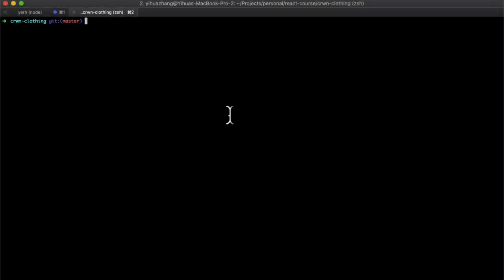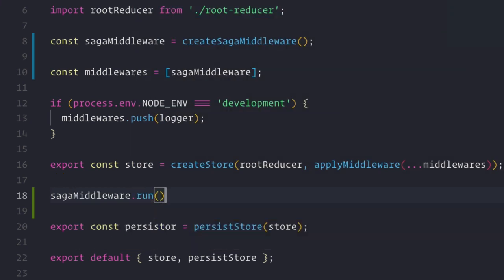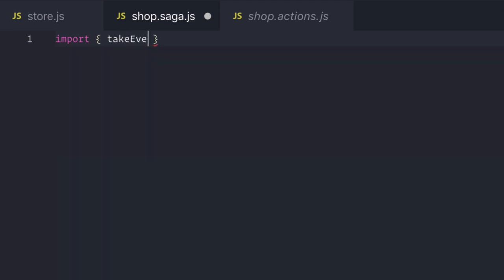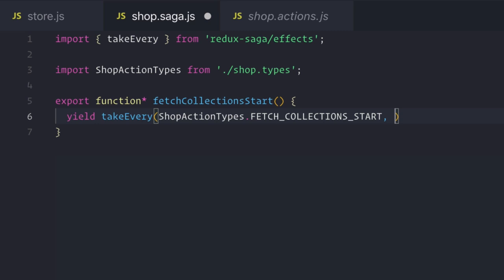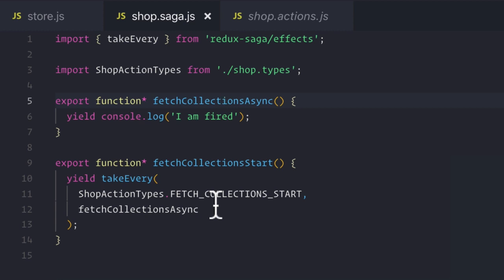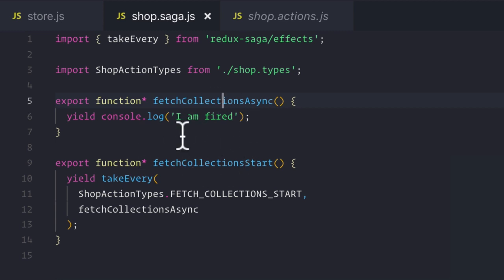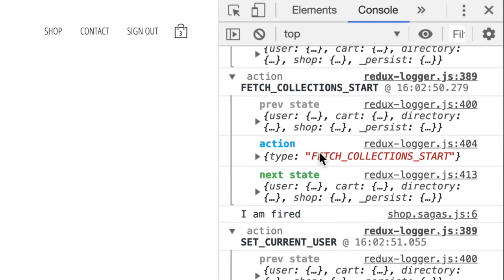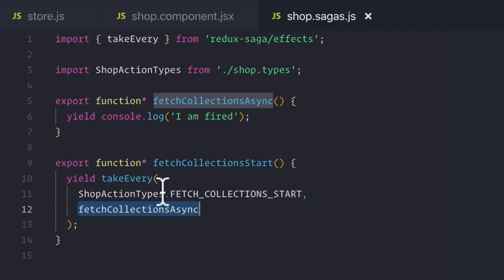20. Redux Saga (1-7)(3)